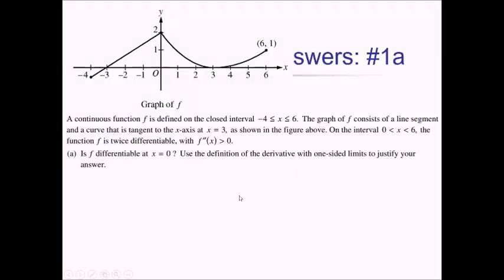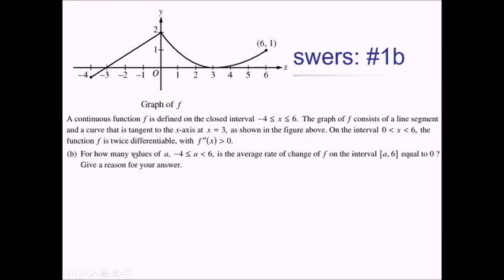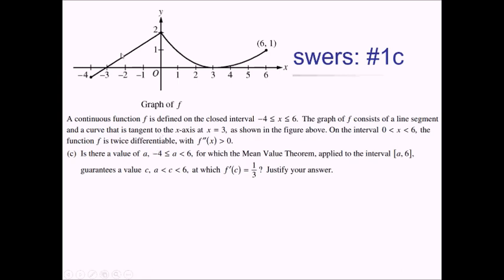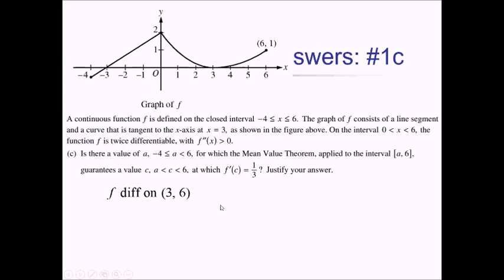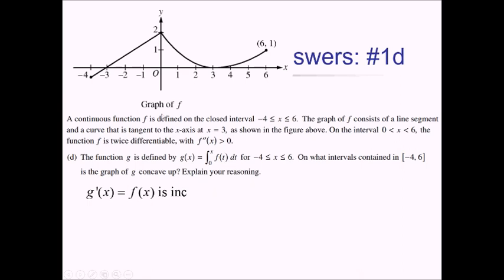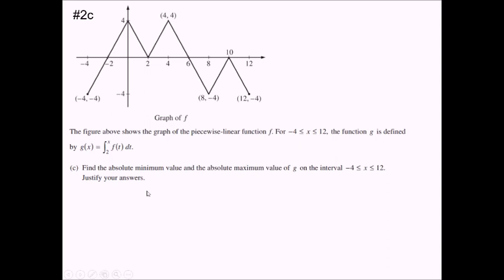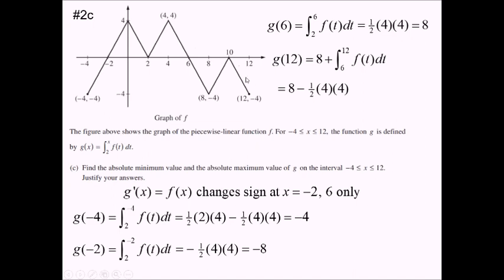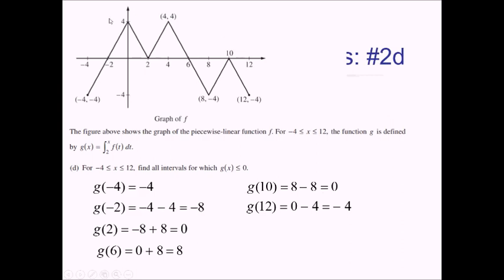FTC Free Response Practice: Problem Set #5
Worked problems showing how to solve Free Response Problems involving the Fundamental Theorem of Calculus (FTC).

Go here for a PDF and handout to go along with this video